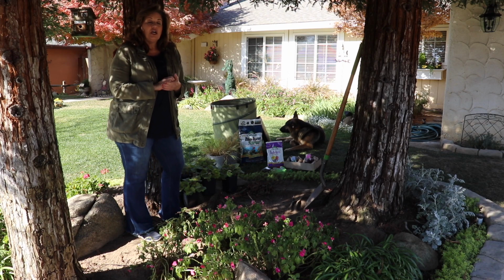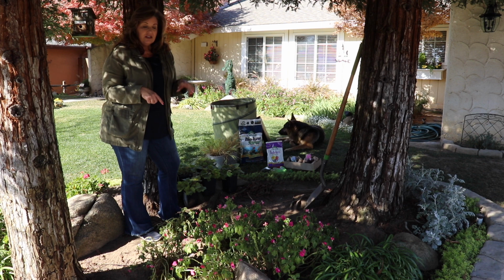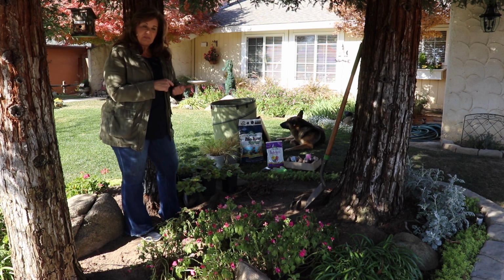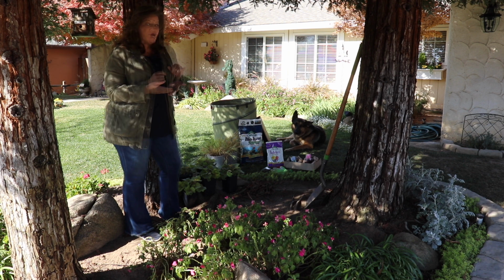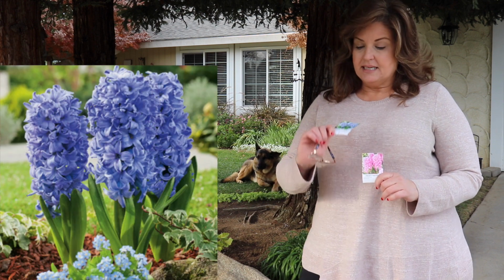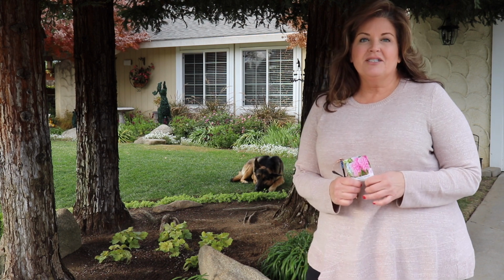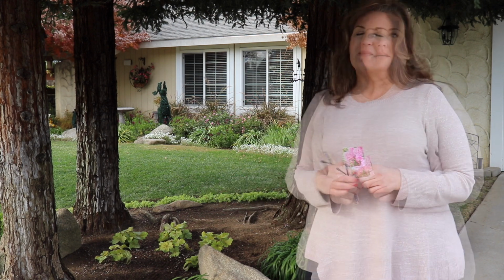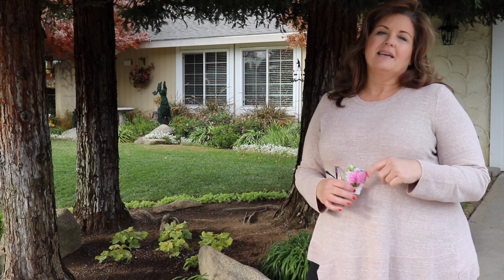Planting Heuchera, Hakonechloa, & Hyacinth Bulbs 🌿🌞~ birdhouse garden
I planted Heuchera, Hakonechloa, & Hyacinths Bulbs in my front yard flower bed.